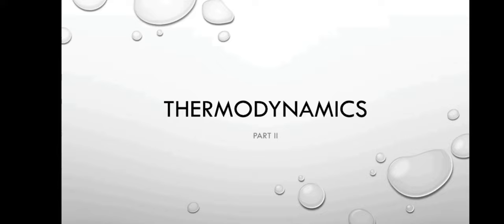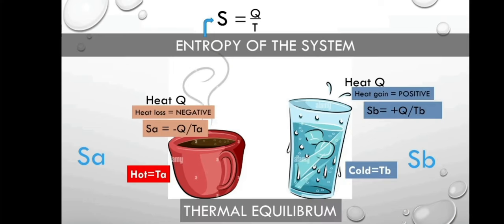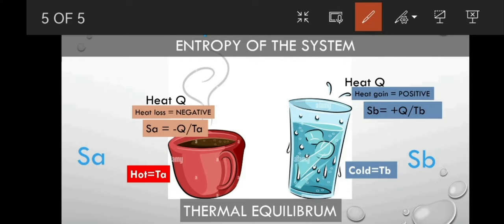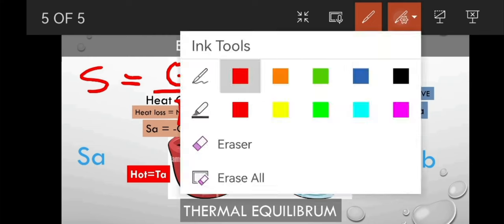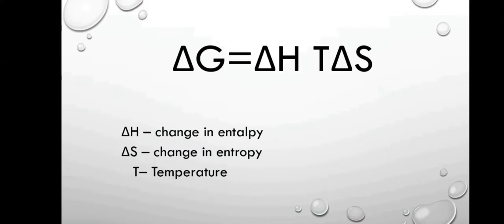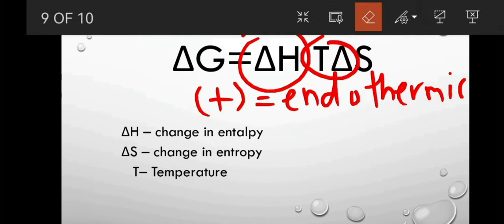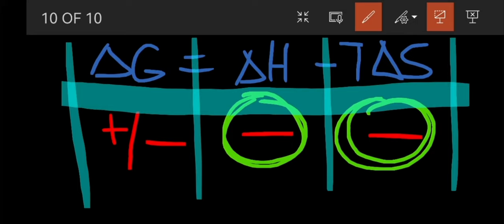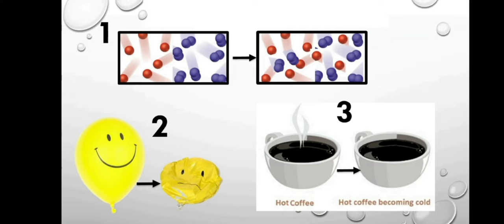Thermodynamics part II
BIOPHY - III BSBio-A